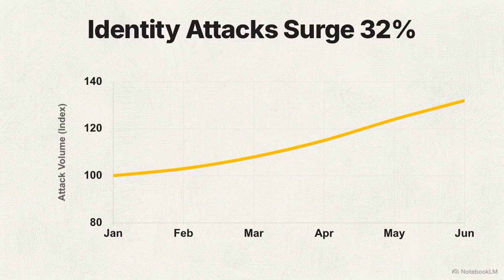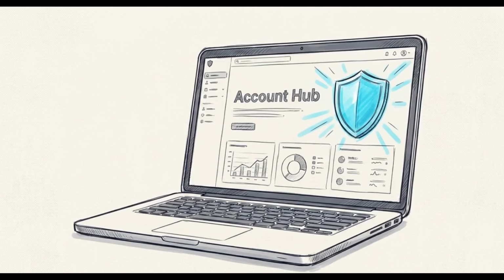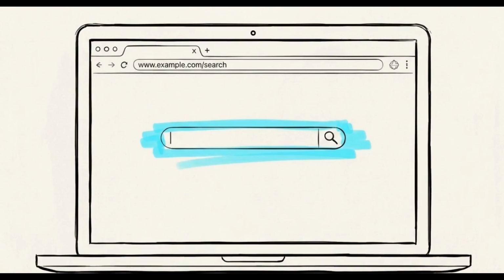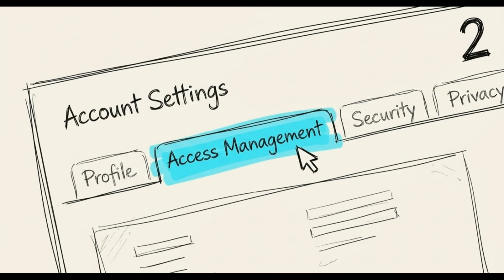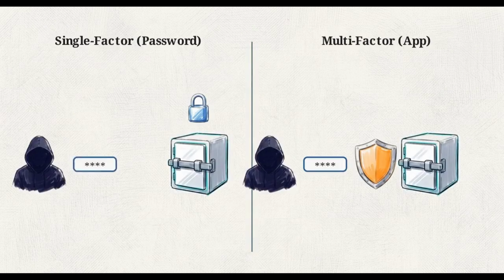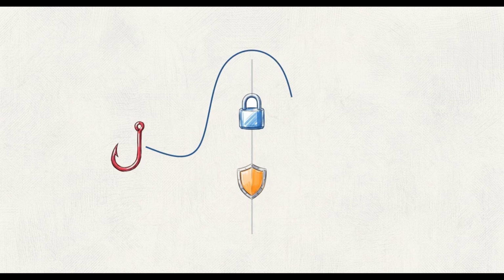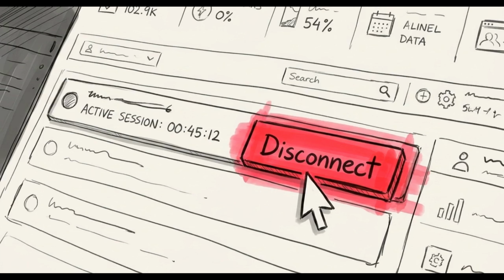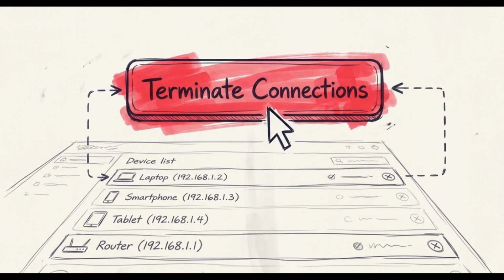Hackers Are Winning. Here's What Microsoft Says You Must Do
The Microsoft Digital Defense Report 2025 provides critical insights into today's rapidly evolving cybersecurity landscape and explains why cyber resilience has become a business imperative.

In this video, we examine the report's most important findings, including how artificial intelligence is transforming both cyber defense and cyberattacks, why identity compromise remains the leading cause of security breaches, and how nation-state threat actors are increasingly targeting governments, educational institutions, and critical infrastructure.

We also discuss Microsoft's recommendations for building resilient organizations through phishing-resistant authentication, Zero Trust security, resilience-by-design, and proactive cyber risk management. Finally, we explore emerging challenges such as quantum computing and the growing importance of international collaboration in disrupting global cybercrime.

Whether you are a cybersecurity professional, IT leader, business executive, student, researcher, or technology enthusiast, this video will help you understand the threats shaping the future of digital security and the practical steps organizations should take to stay protected.

Topics Covered

Microsoft Digital Defense Report 2025
AI in cybersecurity
AI-powered cyberattacks
Identity compromise and phishing
Nation-state cyber threats
Passkeys and phishing-resistant authentication
Cyber resilience
Quantum computing and encryption
Cybersecurity best practices
Digital transformation security

Cybersecurity
Artificial Intelligence
Technology Trends
Privacy and Data Protection
Digital Transformation
IT Career Development